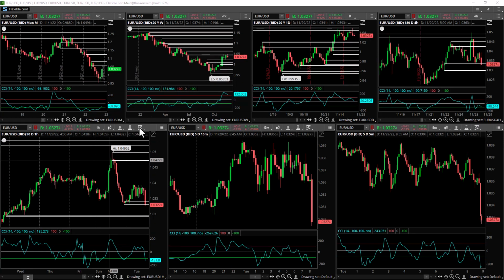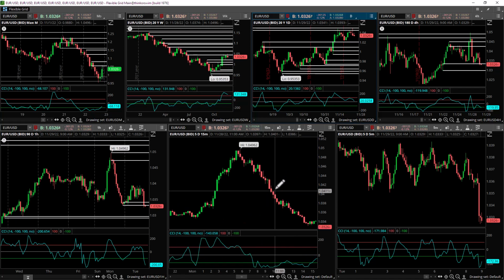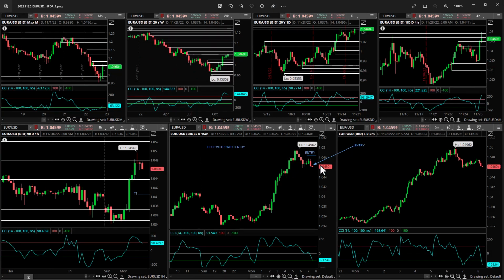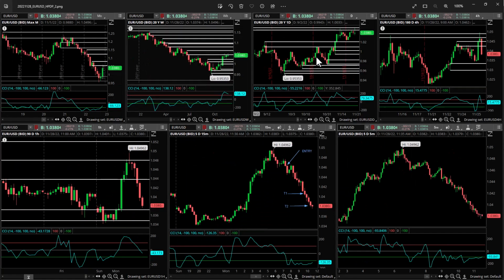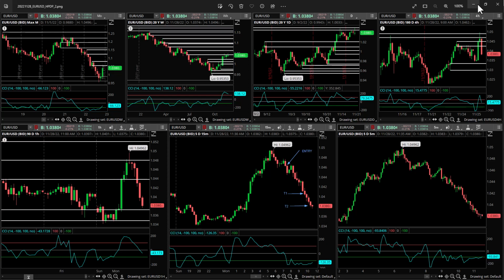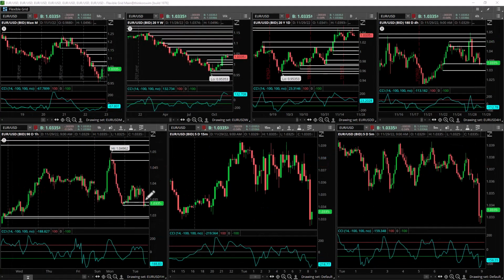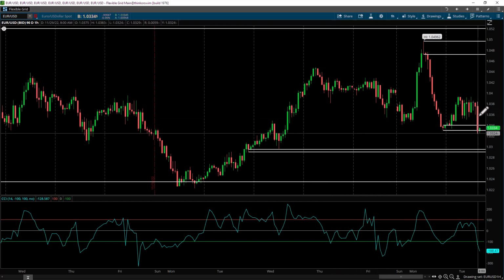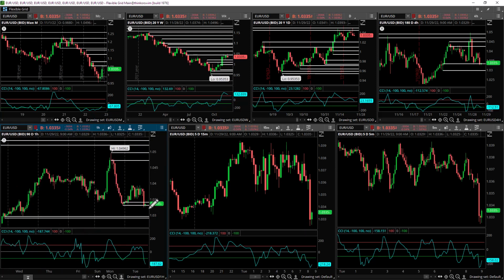Trade Explained - lessons from our live trading room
Live Trading Room Session Highlights - 28/29 November 2022

In this video we focus primarily on a EURUSD short trade from yesterday and which direction to trade the dollar base.

Trading Education